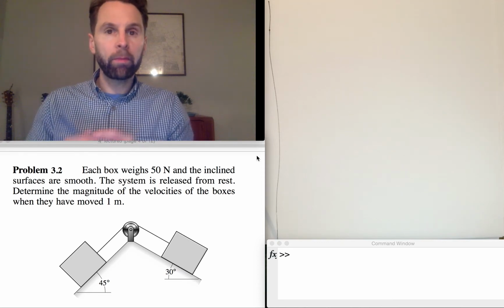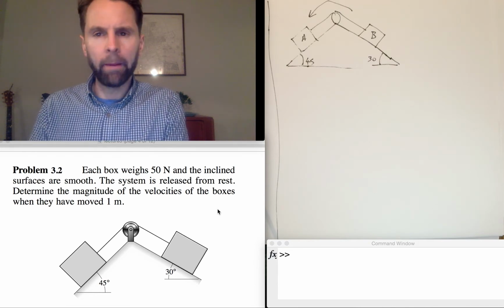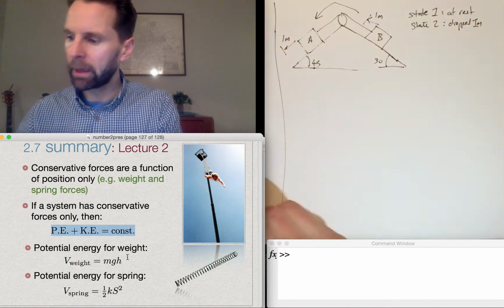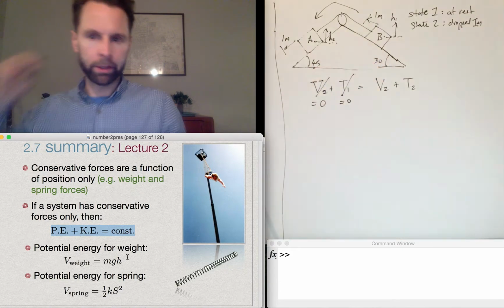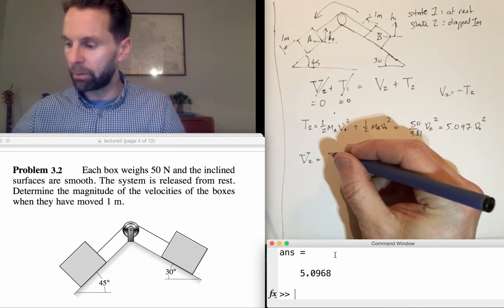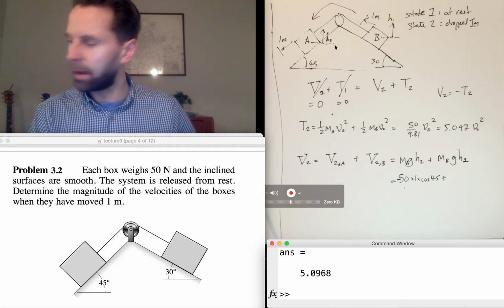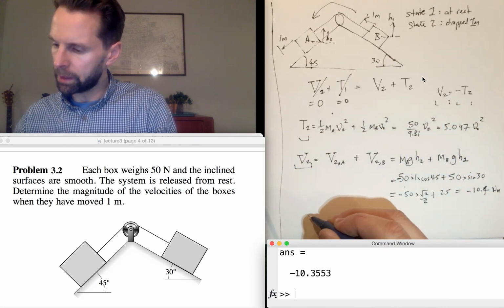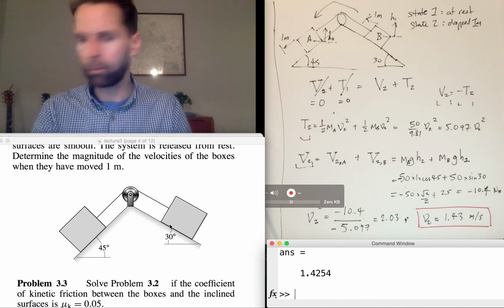Worked example 3.2.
Dynamics (ES2B0). Worked example 3.2.